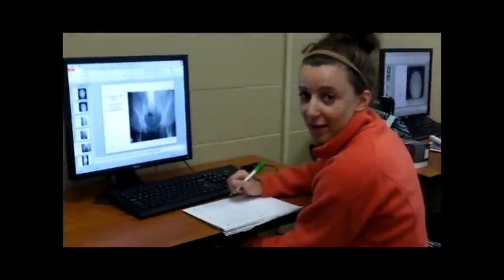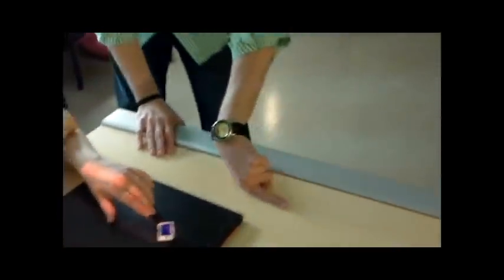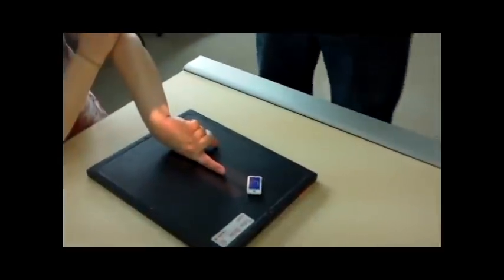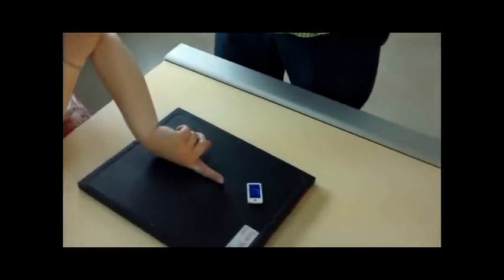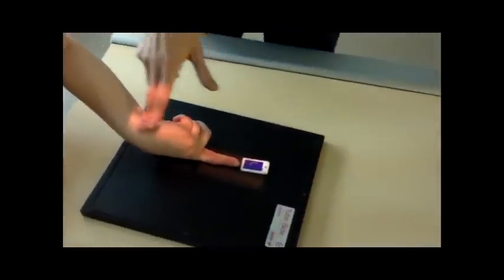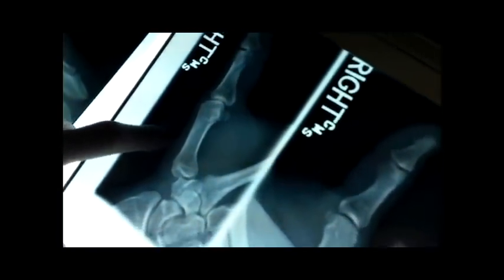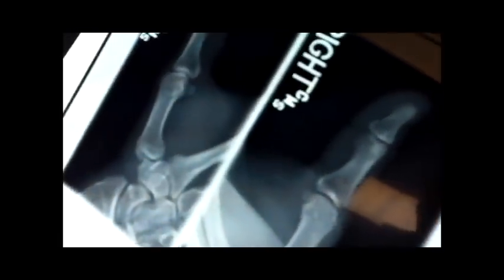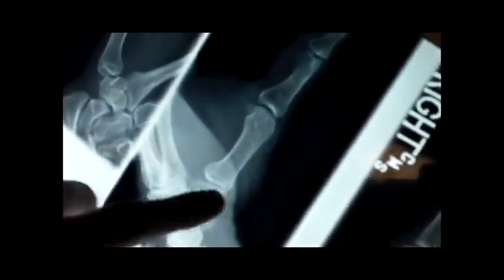A Day in the Life of a Radiologic Technologist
The Radiologic Technology program at Indian Hills Community College consists of general studies, radiologic courses, and clinical experiences that prepare you to be a radiologic technologist. Watch as our students show you what it's like learning to be a Radiologic Technolgist at Indian Hills!

For more information about the Radiologic Technology program at Indian Hills,